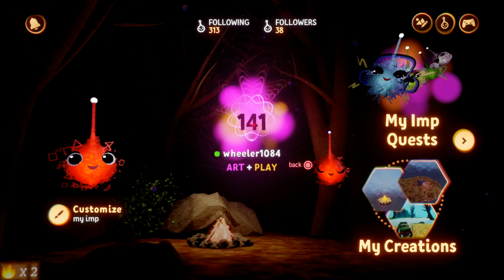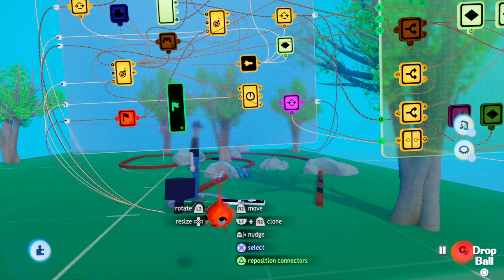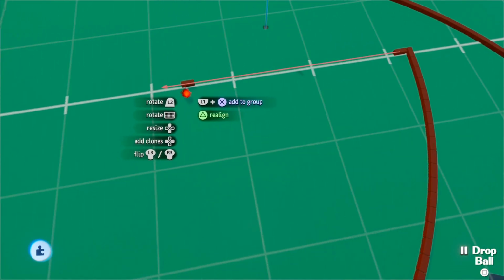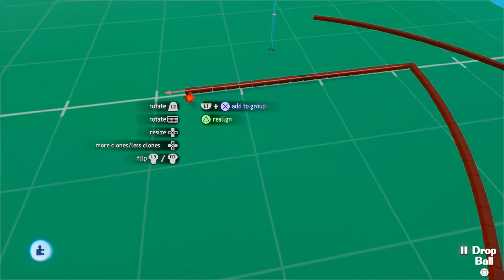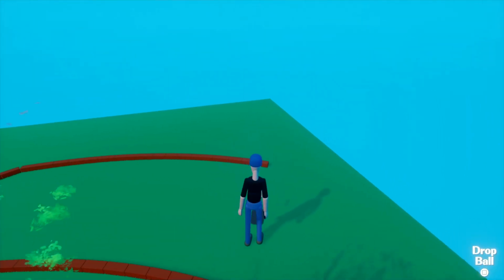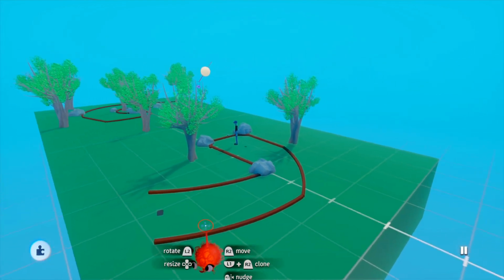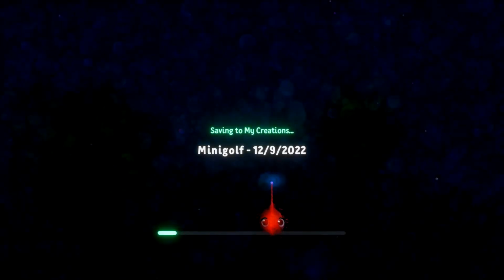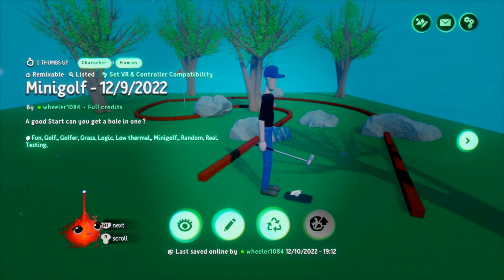Making Mini Golf From Scratch In Dream's PS4